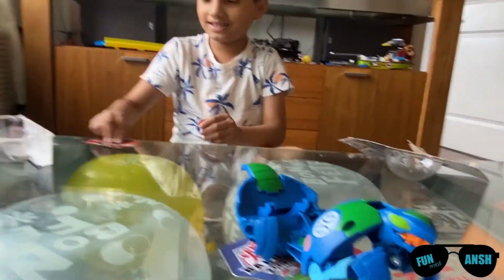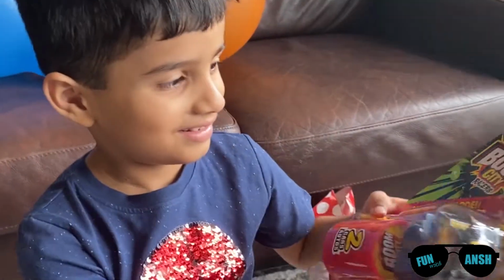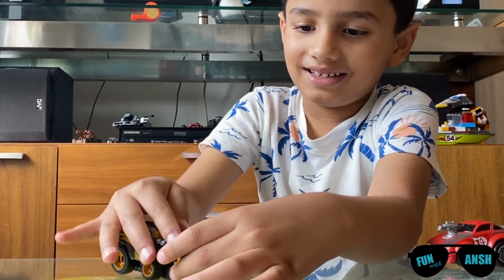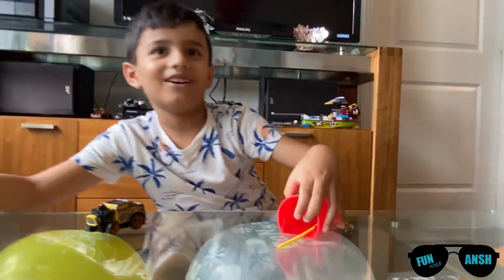Boom City Racers 2Pack Exclusive Surprise Toy Car And BakuganToy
Ansh unbox  his Boom City Racers 2Pack Exclusive Surprise Toy Car  and Bakugan Deka, Fused Fangzor x Mantonoid, Jumbo Collectible Transforming Figure in this video.

This video shows his love and passion about his toys .

Ansh also keep share his fun activity and passion through his channel. Which is always fun to watch and guide to others to explore more.

About Boom City Racers 2Pack Exclusive Surprise Toy Car --

The Boom City Racers 2 Pack has 2 times the boom! This pack includes 2 Boom City Racer Cars, one is pictured,  the order is a mystery

Boom City Racers are the collectable cars that rip out of their fireworks rocket launcher and explode apart on impact!

With easy reassemble, simply click the parts back into place and your car is ready to race again!

Each Boom City Racer car is powered by rip cord, the harder you rip, the bigger the smash!

About Bakugan Deka, Fused Fangzor x Mantonoid, Jumbo Collectible Transforming Figure--

Your favorite Bakugan just got bigger and have fused to become even more powerful! Unleash the power of fused Deka Bakugan, jumbo-sized versions of your favorite Bakugan Armored Alliance characters from the hit show (now on NETFLIX)! Faction Fusion Bakugan combine two factions to create all-new, even more powerful characters for you to collect! Transform your Bakugan by rolling them across their exclusive large BakuCores (included) and they'll pop open, changing from 3-inch Bakugan ball into battle-ready Deka Bakugan! Each fused Deka Bakugan features awesome detailing and colors of both factions, bringing it to life. With so many characters to collect, including Dragonoid x Tretorous, Pegatrix x Gillator, Nillious x Eenoch and more, these large-scale Bakugan are ready to roll! While Deka Bakugan are collectible and not compatible with the Bakugan toy battling game, you can use the included ability card in the Battle Arena to defeat opponents and emerge victorious! Take your Bakugan collection to the next level with the fused Deka Bakugan figures!

LARGE COLLECTIBLE BAKUGAN: Fused Deka Bakugan combine 2 factions and are the powerful jumbo versions of your favorite characters! With an exclusive large BakuCore included, pop open into Baku-Action!
POP-OPEN TRANSFORMATION: Transform your Deka Bakugan from 3-inch Bakugan ball to battle-ready Deka Bakugan! Roll it across the large BakuCore and watch your Bakugan pop open in an epic transformation!
BATTLE WITH INCLUDED ABILITY CARD: Use the included ability card in the Bakugan trading card game to defeat opponents and become the ultimate Bakugan Master!
Deka Bakugan are a great gift for fans and collectors aged 6 and up. Add all of the fused Deka Bakugan to your collection (each sold separately) and bring the world of Bakugan to life!
Includes: 1 Deka Bakugan, 1 Jumbo BakuCore, 1 Ability Card

 Additional Information

    SKN: 496477
    ID: 24037B03
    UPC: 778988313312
    Brand: Spin Master
    MFR Number: 6054876
    Ship to Quebec: Yes
    Maximum Order Quantity: 5
    Toysrus Recommended Age: 6 - 11 years
    Registerable: Yes
    Language: Bilingual
    Gift Wrap: Gift wrap is not available for this item

Assembly

    Item Height: 8 inches
    Item Length: 7.5 inches
    Item Weight: 0.4 lbs
    Item Width: 3.5 inches